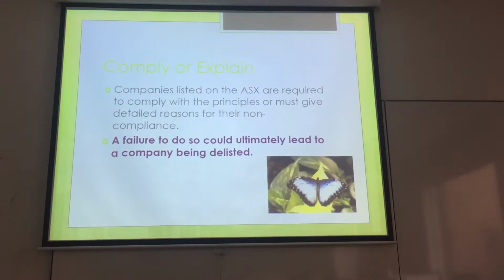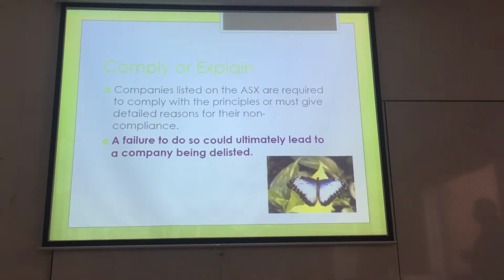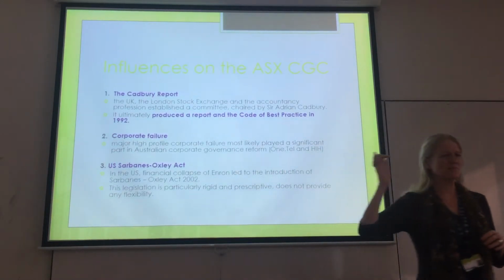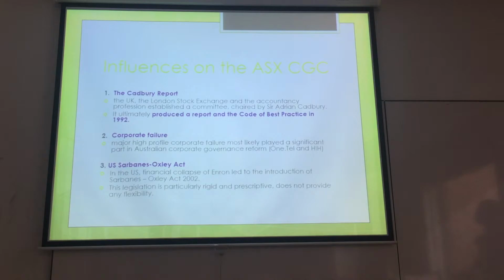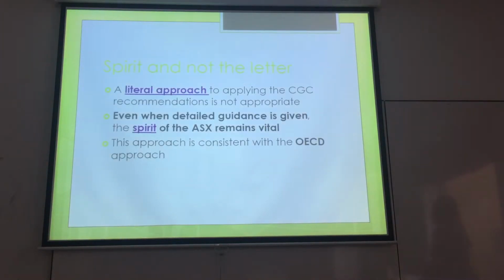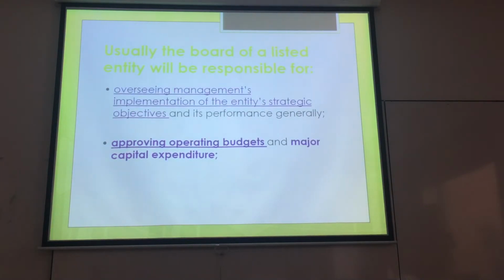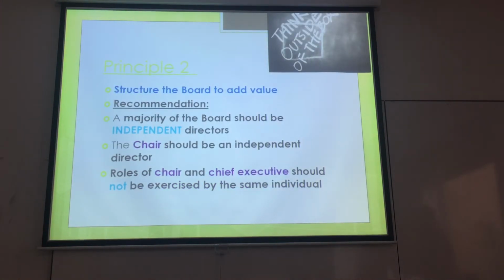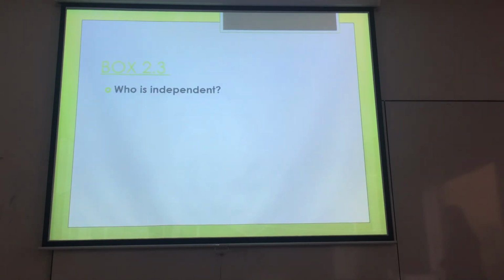3 May 2019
ASX lecture Week 10 (part 2)